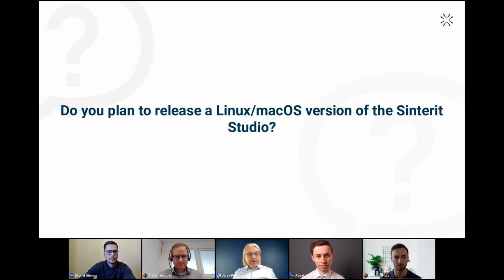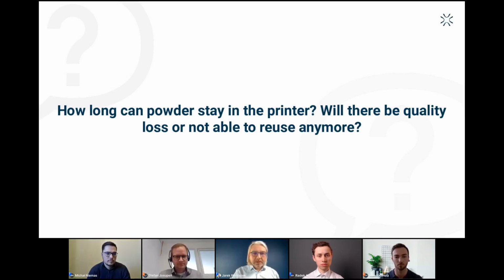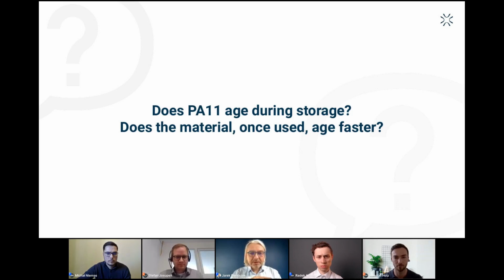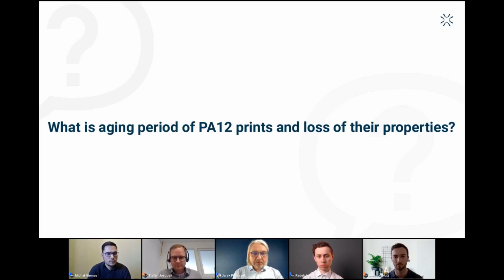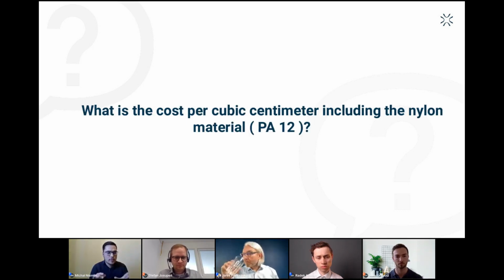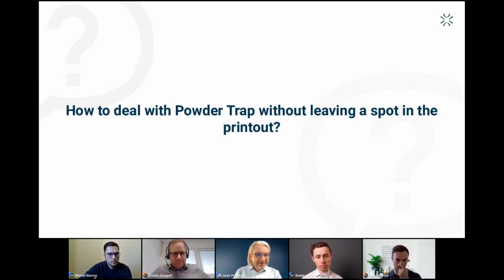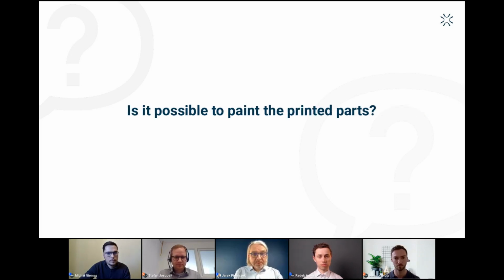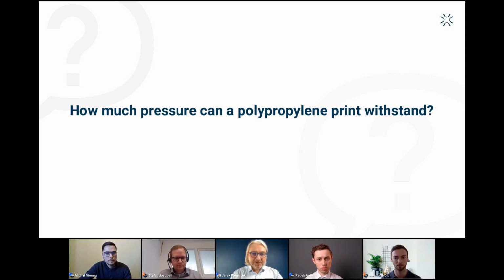Webinar Q&A: All you want to know about SLS technology